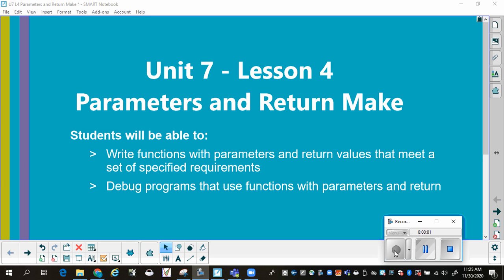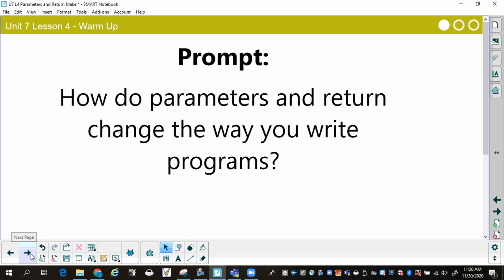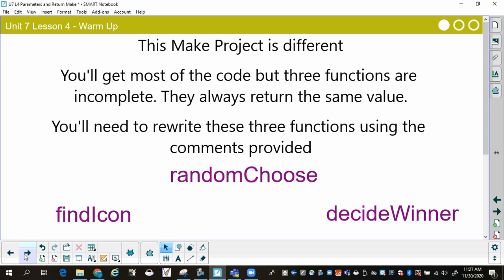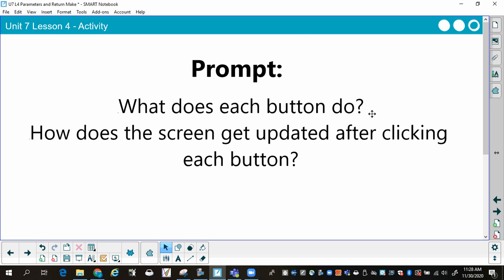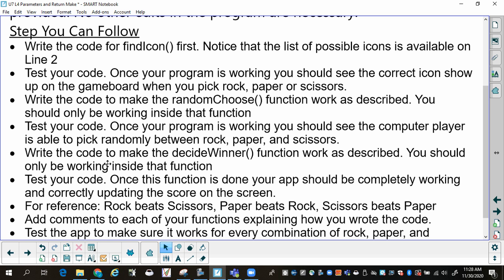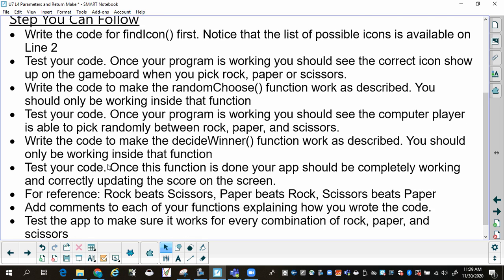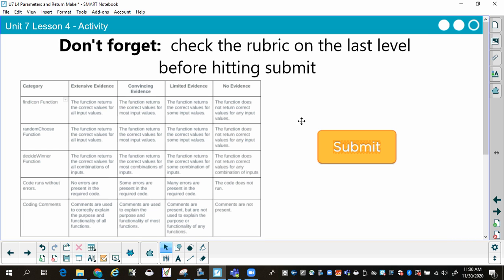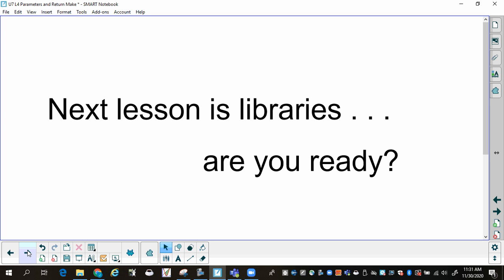AP CSP U7 L4 Parameters and Return Make